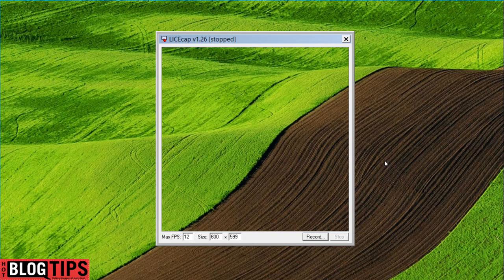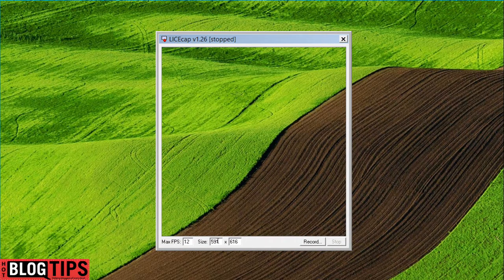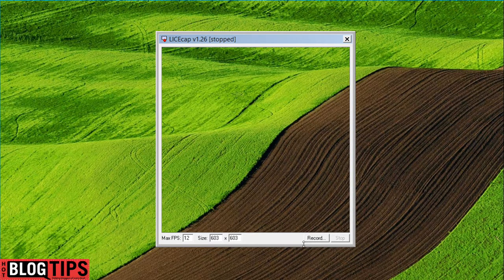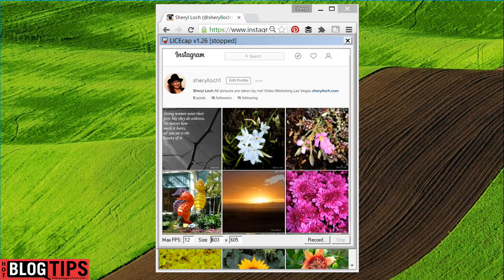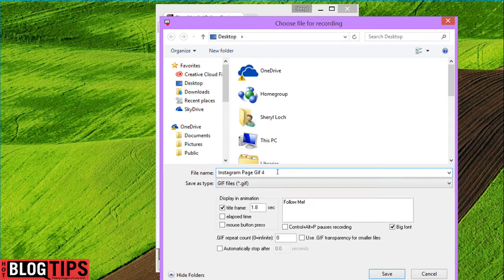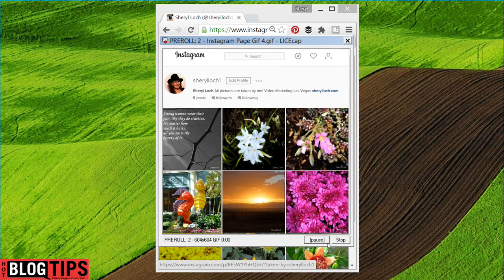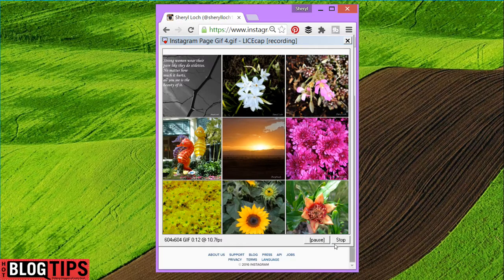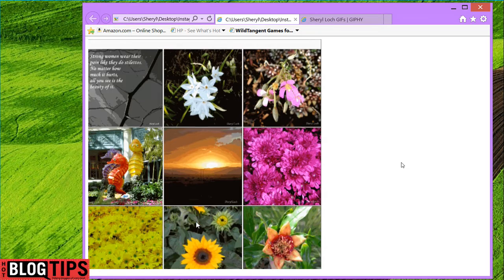Easy to Use Gif Maker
Are you looking for a way to make GIF's to add a bit of movement to your social network post?
I have found a free gif maker that is easy to use.

LICEcap is downloadable to your desktop and is super easy to use, once you get your page sized, it is only a couple of clicks and you will have a gif of your own!

I also show you where you can host your gif's for free.

See the gif I made in this video at - Sheryl Loch on Giphy